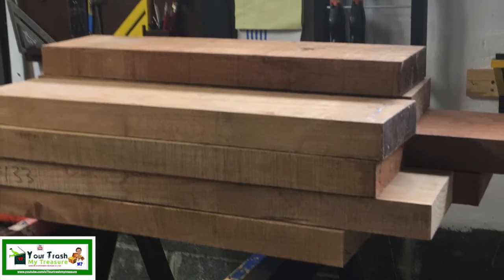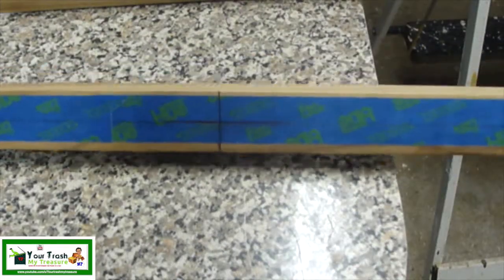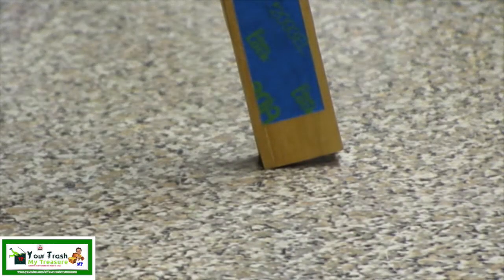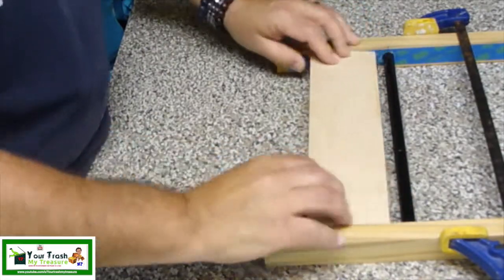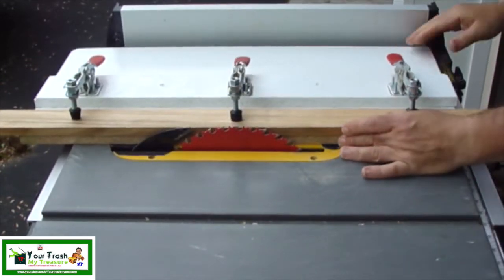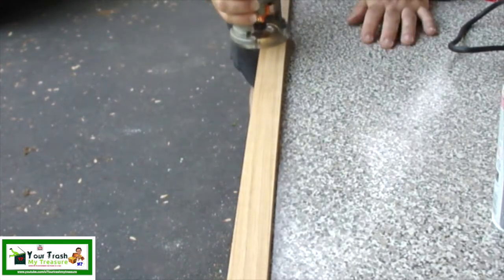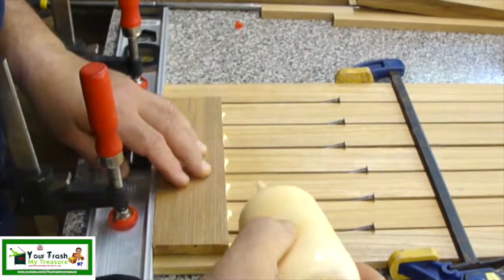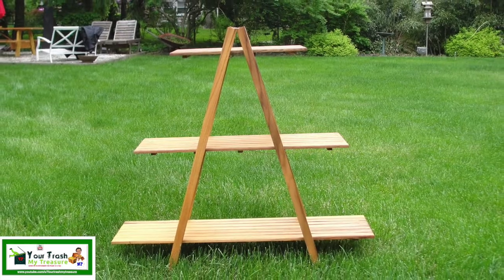Solid Teak A Frame Shelving Unit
Using some teak I made an A-Frame shelving unit.   The unit consists of 3 different size shelves.  The bottom one measures 40 inches long, the middle is 32 inches long and the top is 20 inches long.  Each shelf is 11 inches wide and are supported by tin rods.

The total height of the unit is 39 inches and I finished it with teak oil.

Keep Going by Myuu